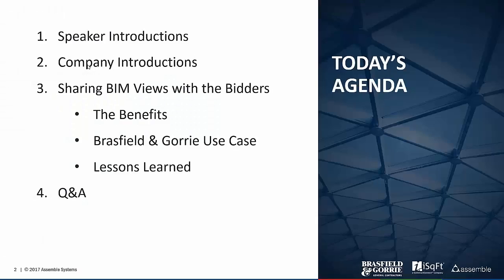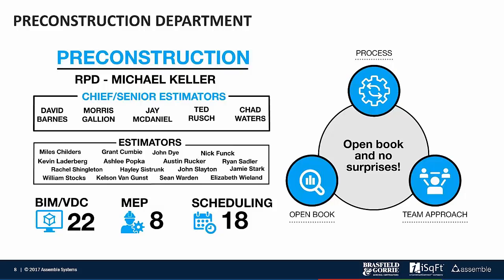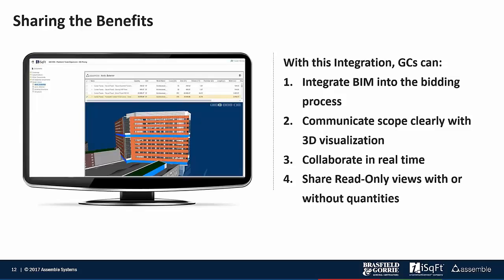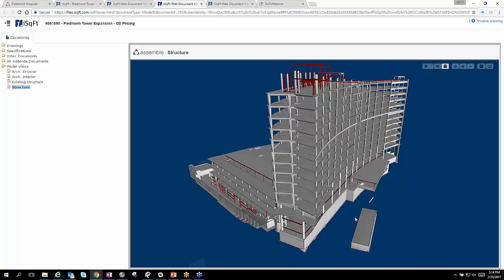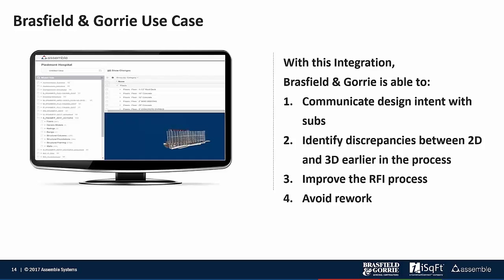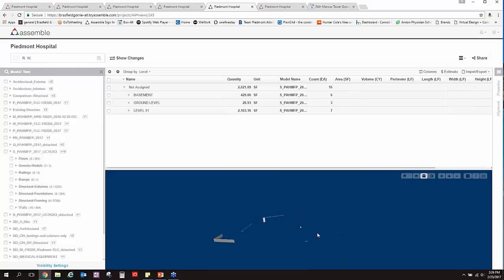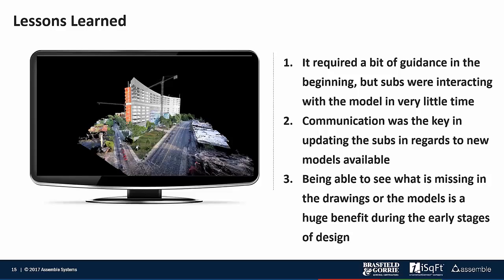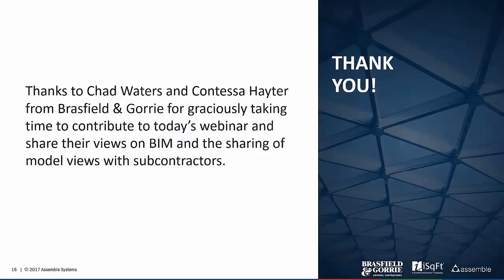Assemble & iSqFt Webinar: Brasfield & Gorrie – Improving the RFI Process in 3D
Join leading general contractor Brasfield & Gorrie as they relate how sharing model views with their subcontractors during the design phase resulted in an improved RFI process.

Chad Waters, Chief Estimator at Brasfield & Gorrie along with the company’s Senior VDC Coordinator, Contessa Hayter, will relate specific examples of how this process allowed additional interaction with their subcontractors around design intent and scope, resulting in a positive impact on a recent project.